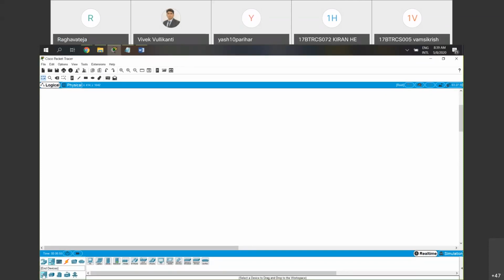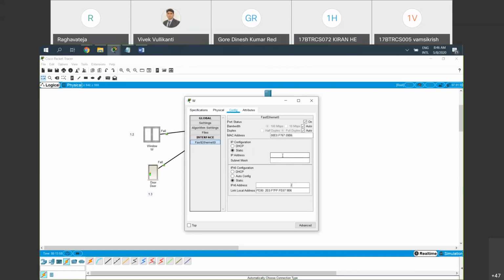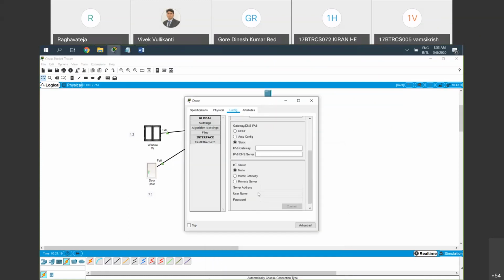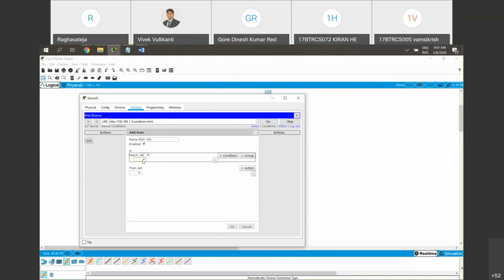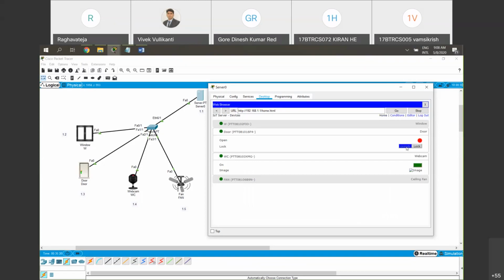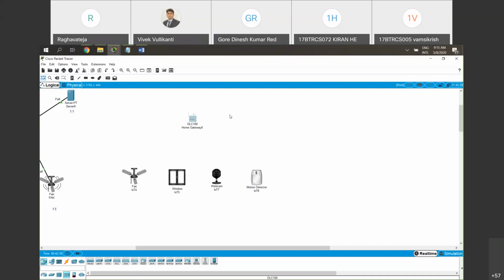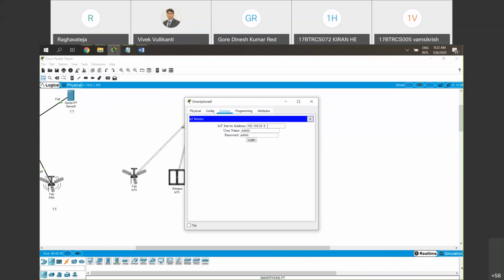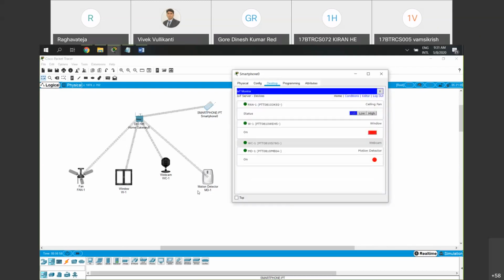IoT Configuration Using CISCO Packet Tracer - JAIN (Deemed-to-be University) - (1/2)